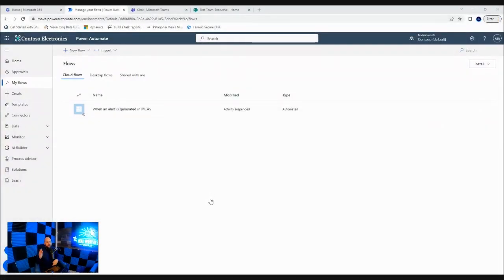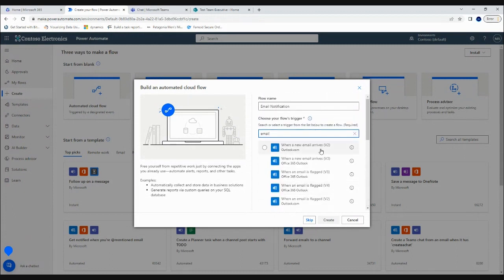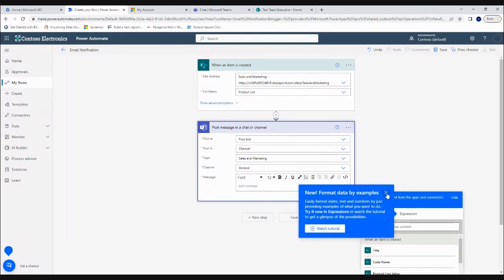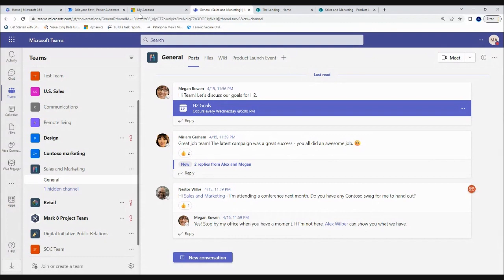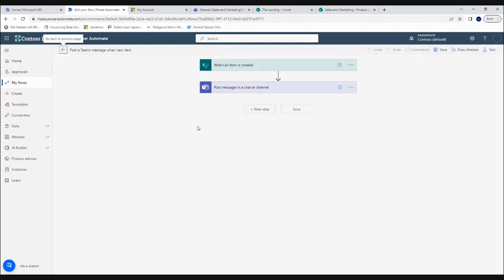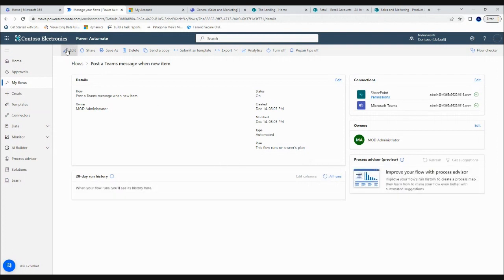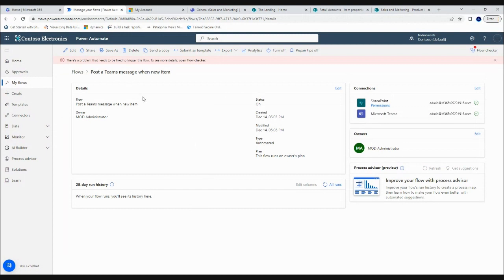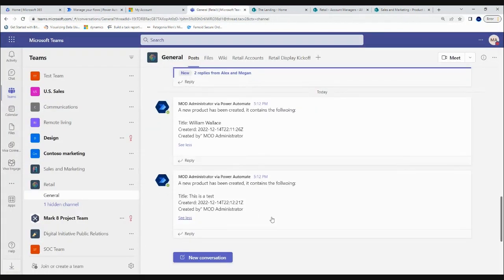How To: How to Create and Make a Copy of a Flow in Power Automate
Microsoft Power Automate helps make repetitive tasks easy with workflow automation. In this How To, we will go over how to create and make a copy of a flow in Power Automate.